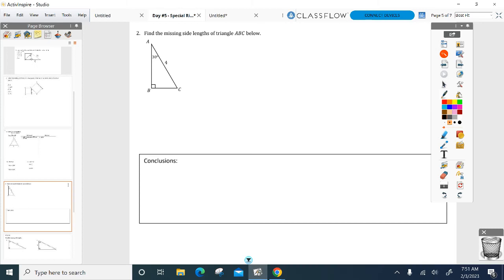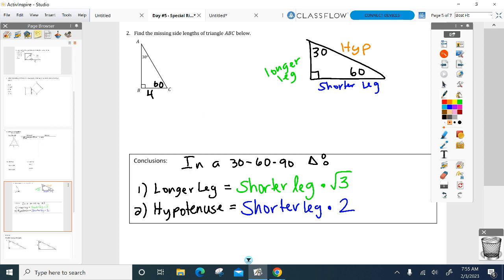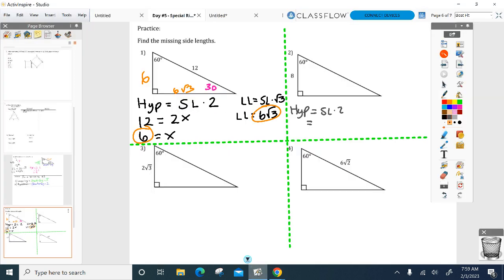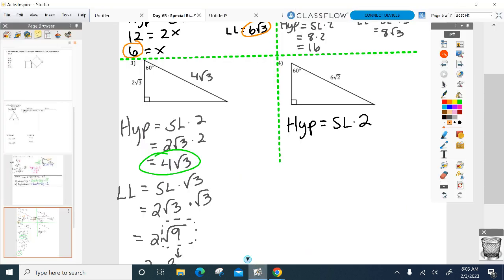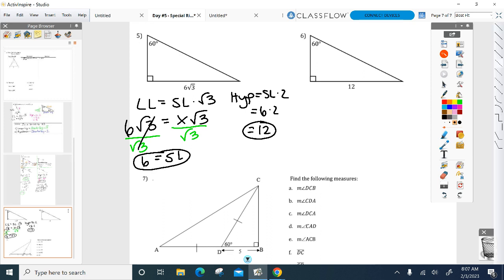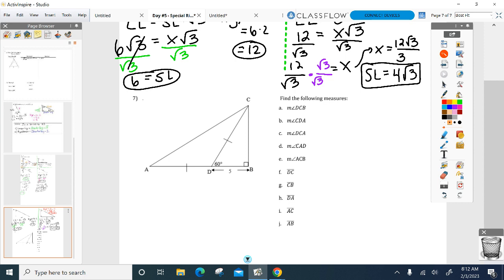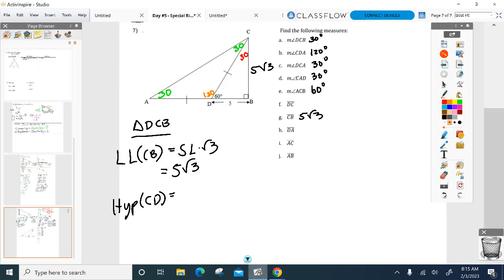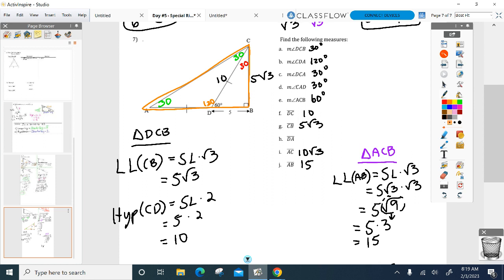Geometry AB Feb 3rd - Unit 8 Day 5 - Special Rt Triangles (30/60/90)